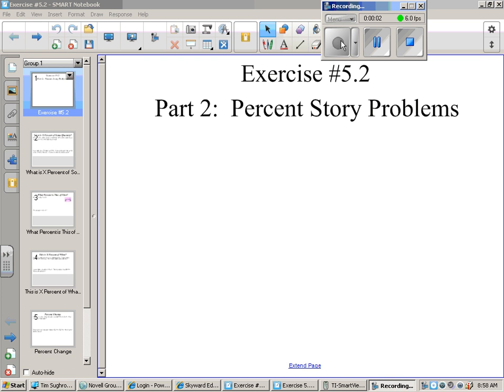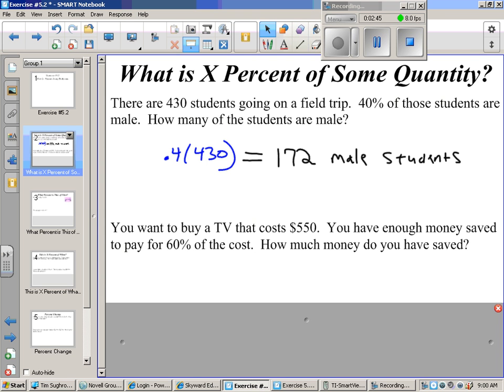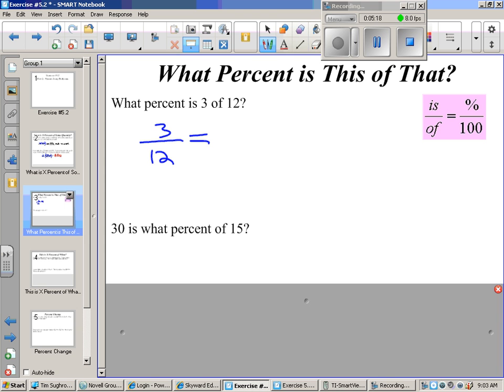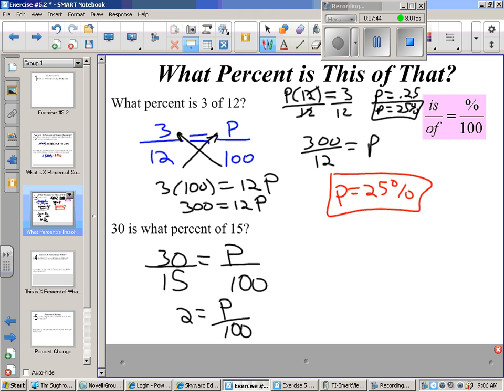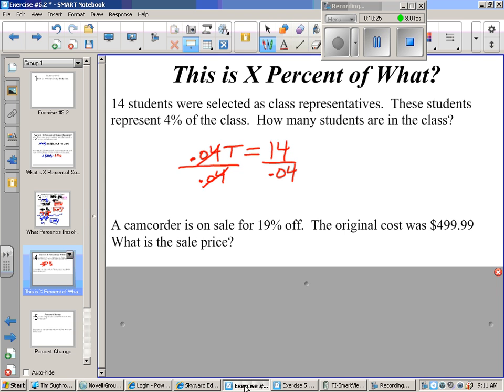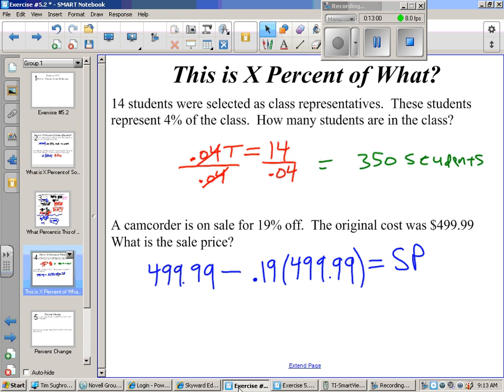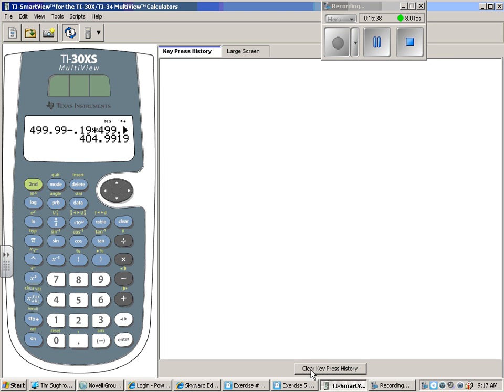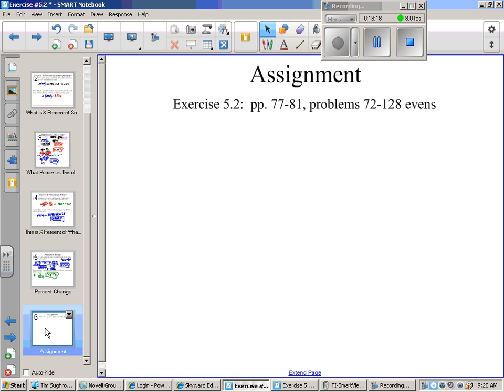Lesson #5 2 September 5th, 2012